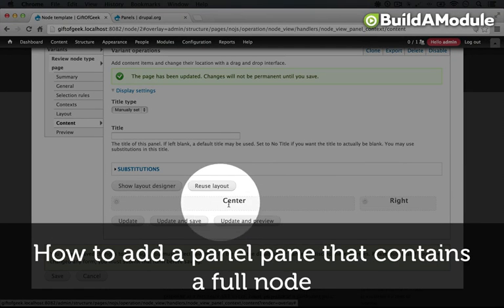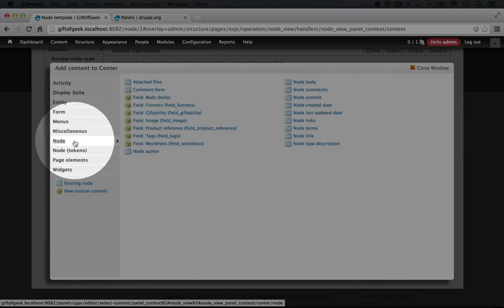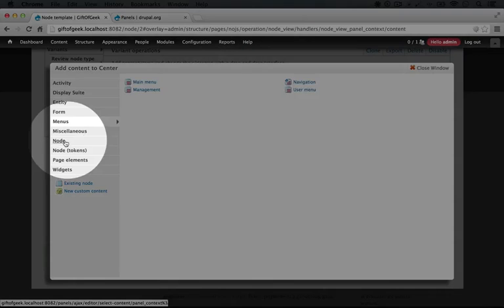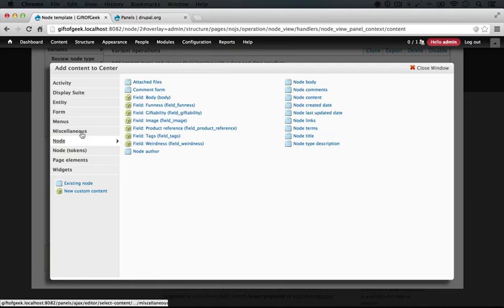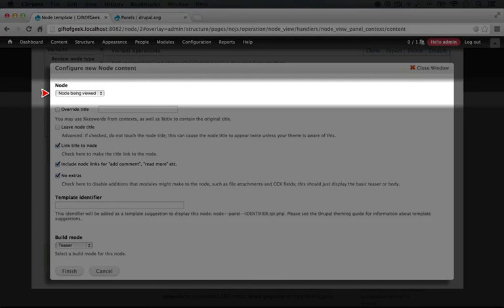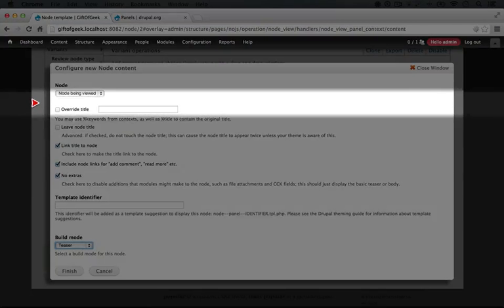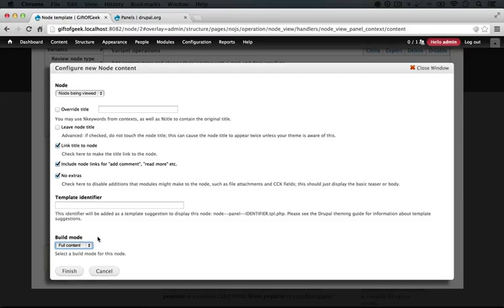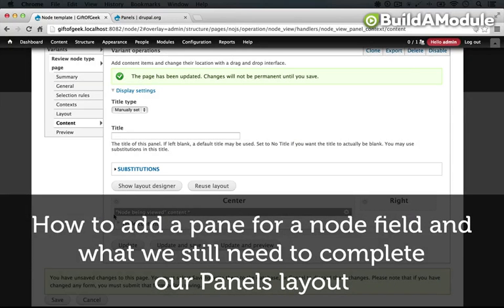65. How to add a panel pane that contains a full node (a Drupal how-to)